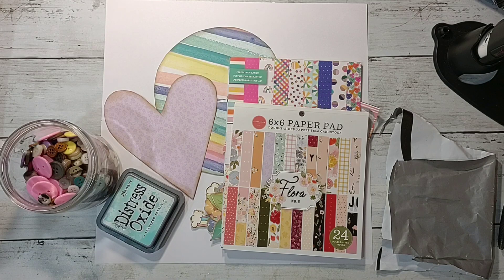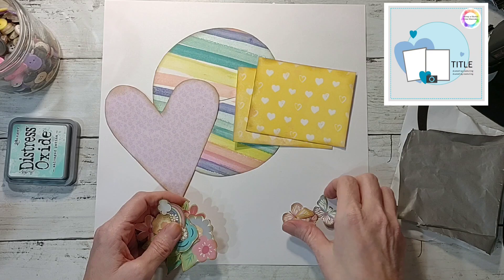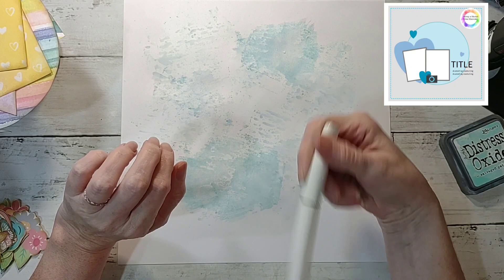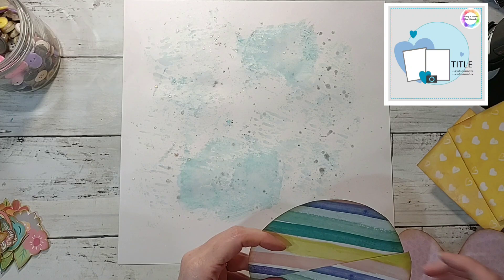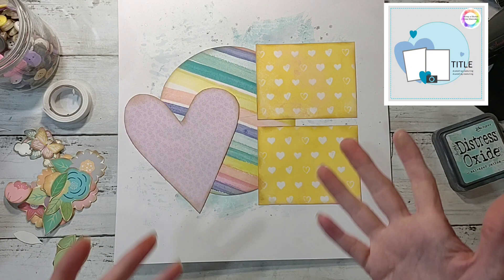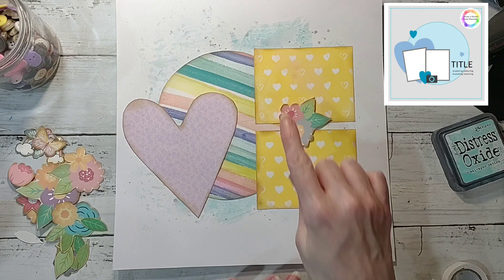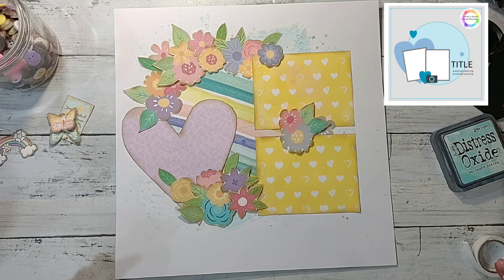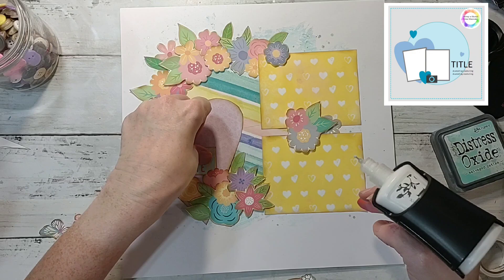Happy Easter Layout- ScrapaSketch weekly sketch #111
Scrapasketch fb group